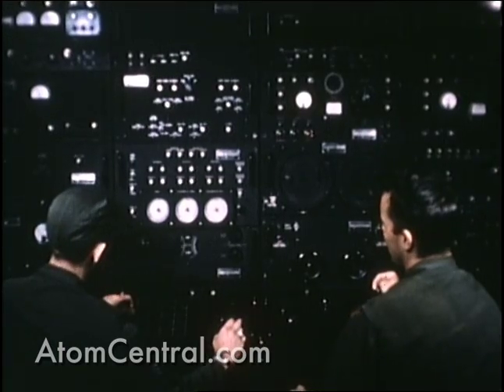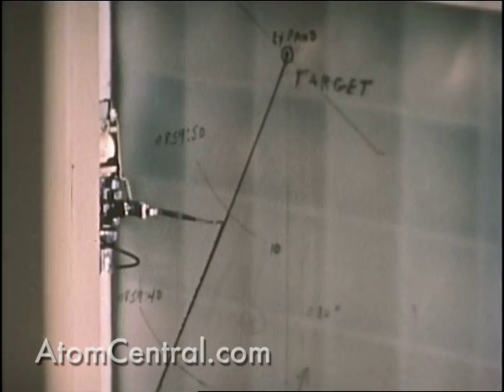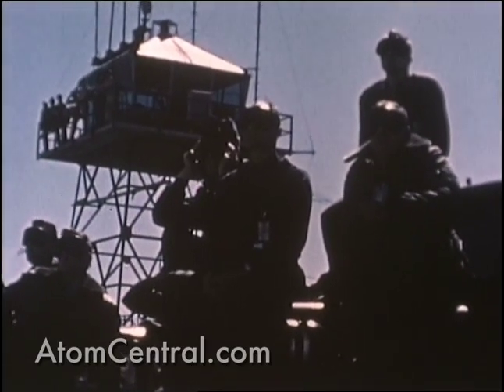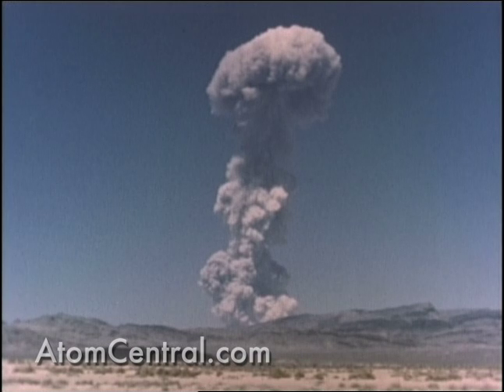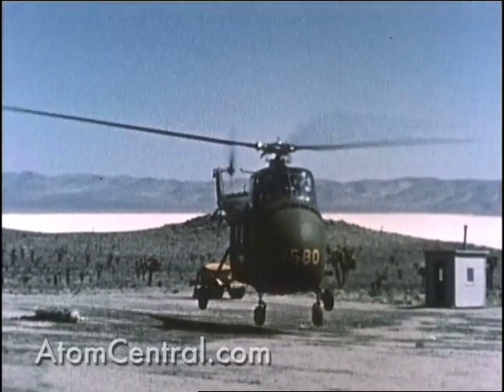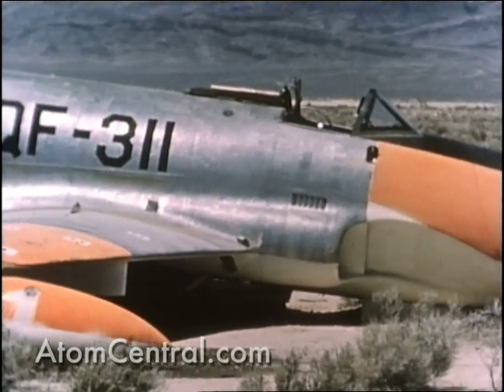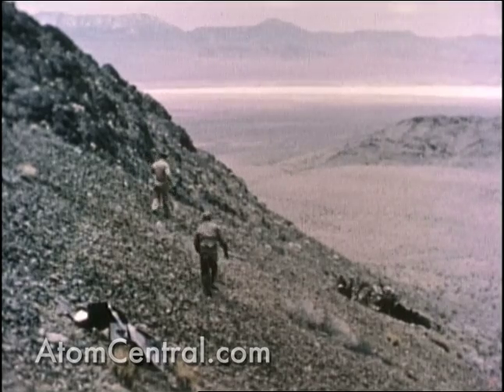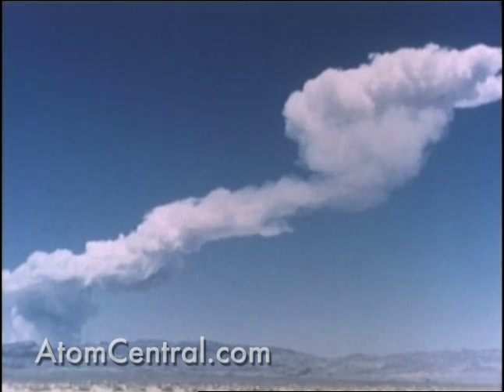Atomic Effects on Drone Aircraft in Flight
As part of a Department of Defense effort to understand the effects of a nuclear detonations on military equipment, AFSWP (Air Force Special Weapons Program) tested aircraft and aircraft components during Operation TEAPOT in 1955 to determine how well they could withstand blast and heat produced by a nuclear detonation.

Project 5.1, Destructive Loads on Aircraft in Flight, was designed to assess how the overall structure of jet-fighter aircraft could respond to the destructive blast forces produced by a nuclear explosion.  The full experiment was performed on Shot MET (Military Effects Test) with three QF-80K radio-controlled drone aircraft. The drones flew within range of the blast to record its effects.

MET was a 22 kiloton tower shot at the Nevada Test Site.  Interesting little film transferred to standard definition from a 16mm Kodachrome spliced print.